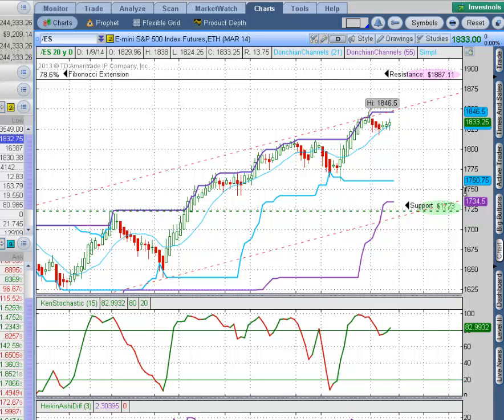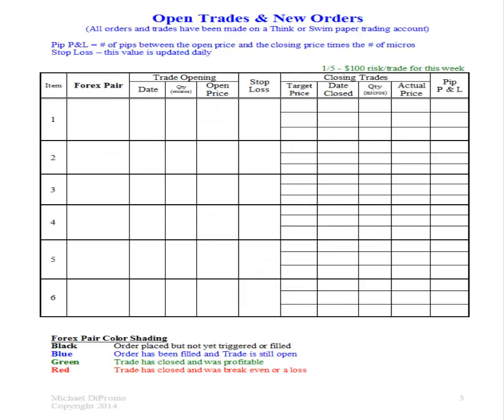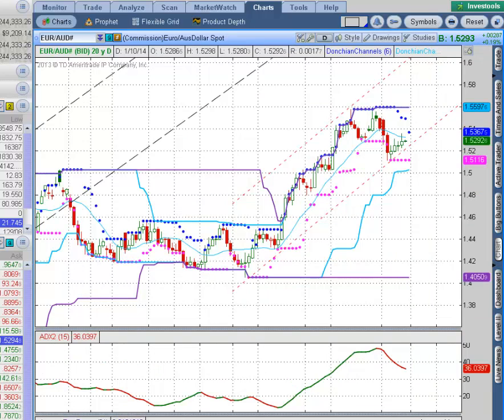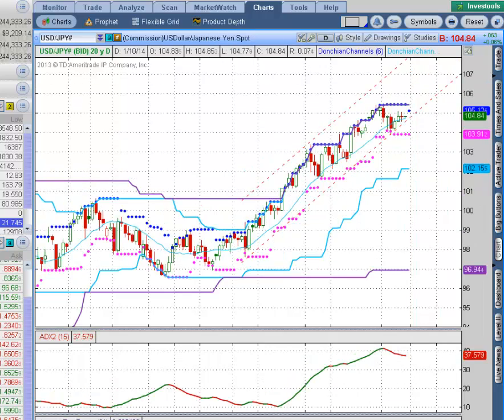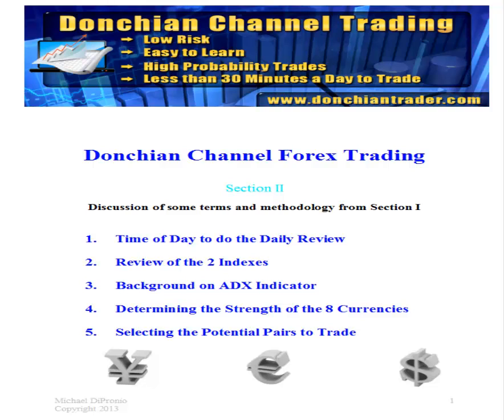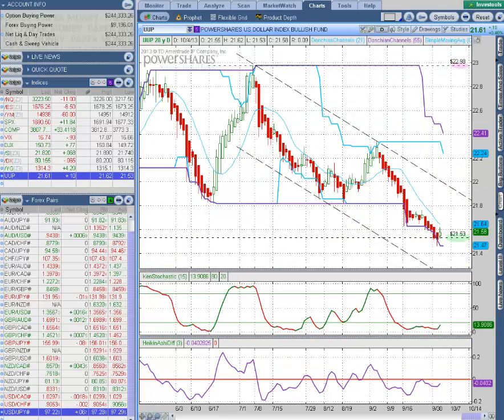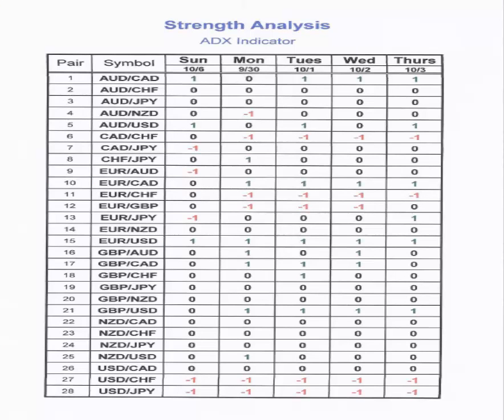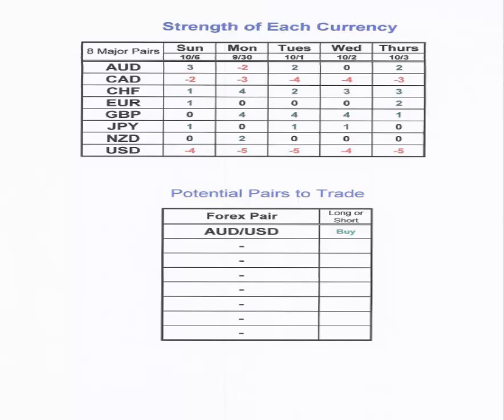Trend Trading - Forex Daily Analysis - January 9, 2014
Today is Thursday January 9th  2014. It is now 4:00 PM Pacific Standard time.
The US Equity markets were mixed again today. The Dow Jones was down, the S&P 500 was up a little and the NASDAQ was down.
The S&P closed up slightly. Price is still bullish and is consolidating just below the upper edge of the up-trend channel. Resistance is at 1887 which can be seen by the pink oval. Support is at 1723 as seen by the green oval.
The USD closed down but remains above the top of the downward channel. Support is at 21.32 highlighted by the green oval. Resistance is at 21.96 highlighted by the pink oval.
Here is the ADX analysis chart for Jan 9th  please compare this with the results of your analysis.
From the ADX analysis and the strength calculator, we have the following Currency strengths. There is 1 strong currency and 1 weak currency. The qualified pair is the GBP/CAD.
Here's our monthly trade analysis chart.

Open Trades:  There are presently no open trades.
New Orders. No new orders have been placed. I was considering a trade on the GBP/CAD but the stop loss is about 500 pips away. So we will see if it will consolidate for another day or so.

Please continue listening for Section II